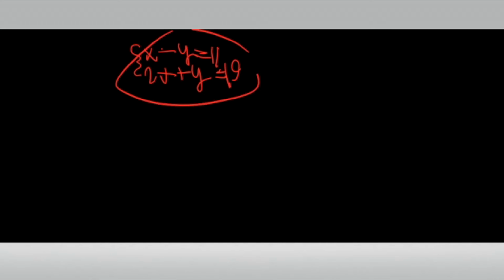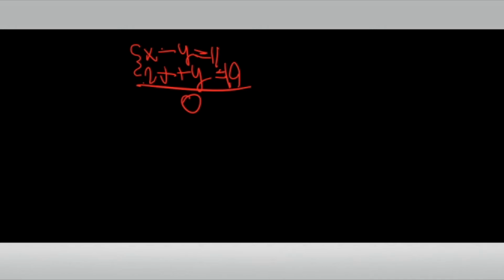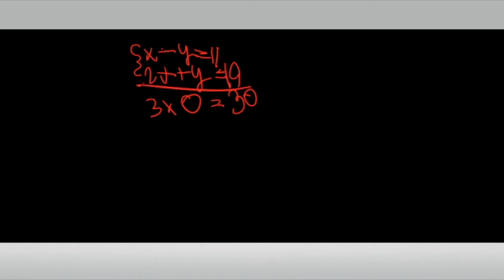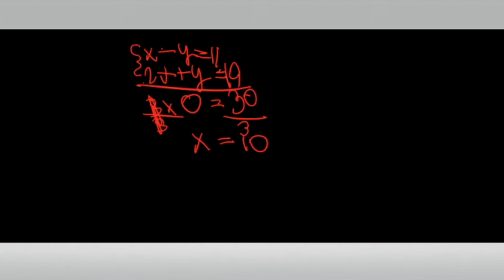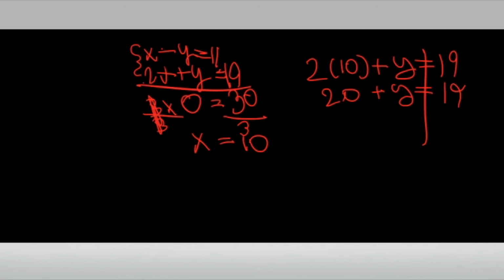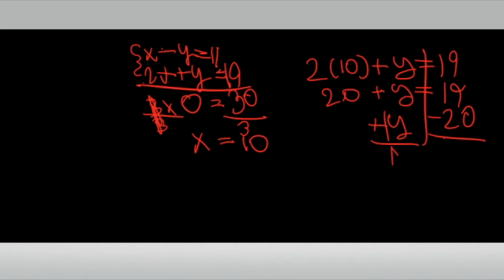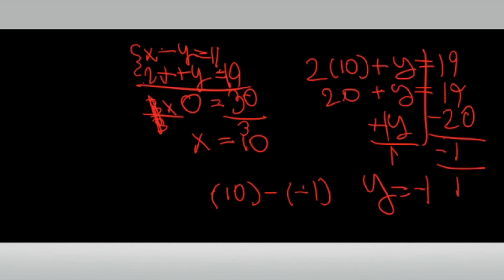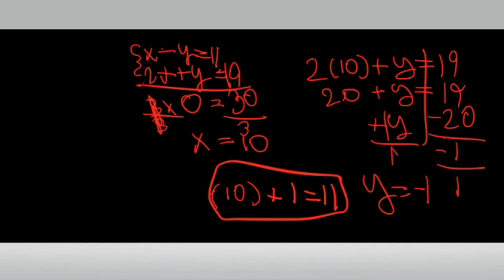How to solve systems in Alegbra | LETS FRICKING DO IT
t̶h̶i̶s̶ t̶u̶t̶o̶r̶i̶a̶l̶ w̶i̶l̶l̶ s̶h̶o̶w̶ y̶o̶u̶ h̶o̶w̶ t̶o̶ g̶e̶t̶ d̶a̶t̶e̶s̶   AND FIND THE SOLUTION TO THE SYSTEM